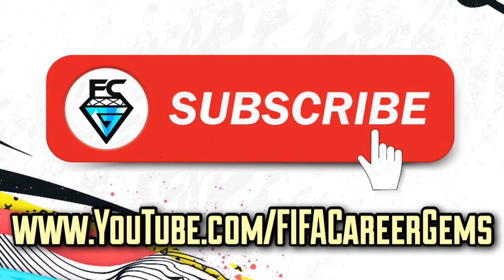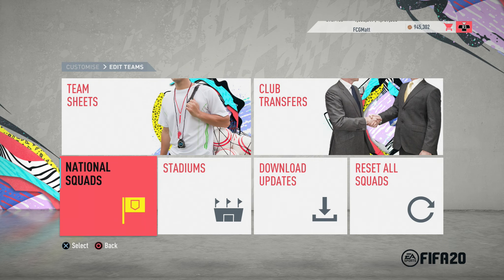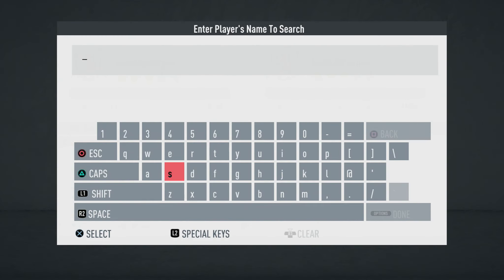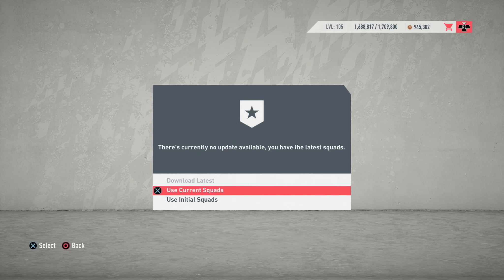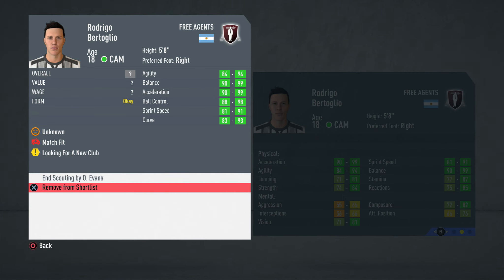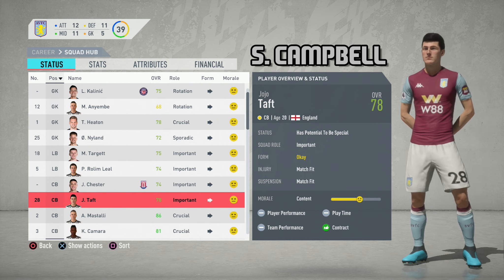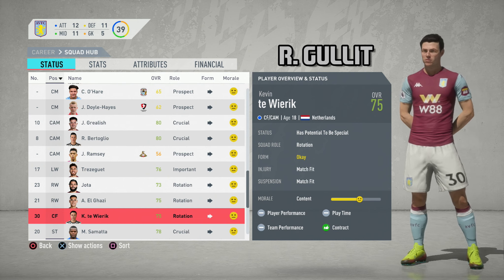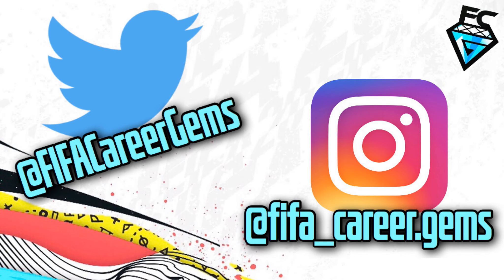INSTANT ICON REGENS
If you don't want to use the ICONS themselves in FIFA 20 Career Mode, why not start a new Career with their REGENS instead?